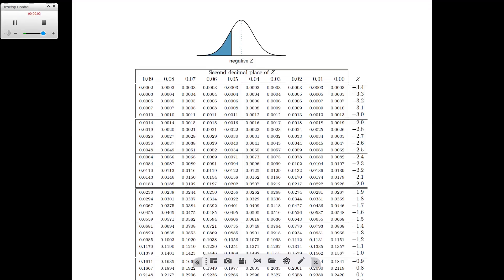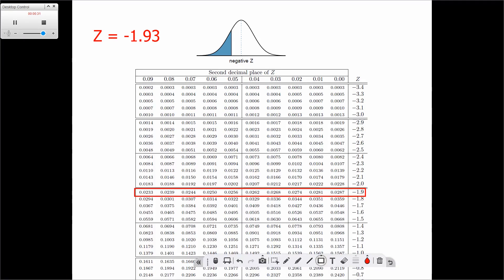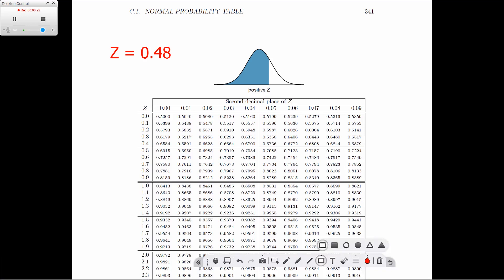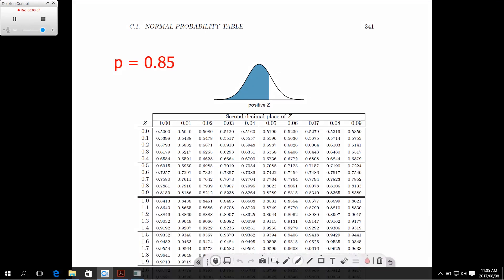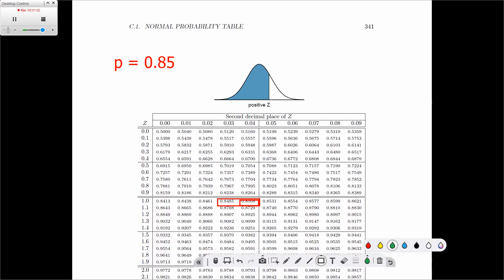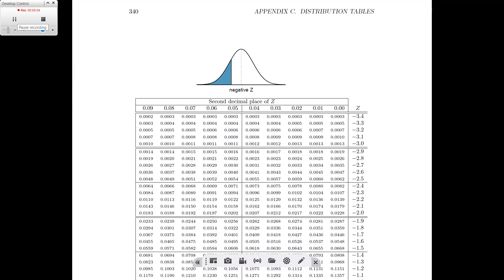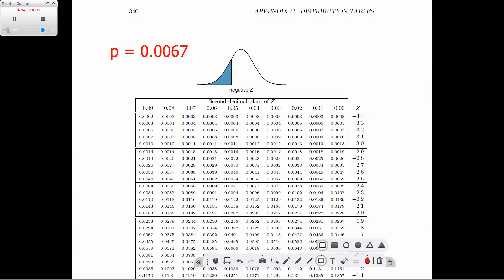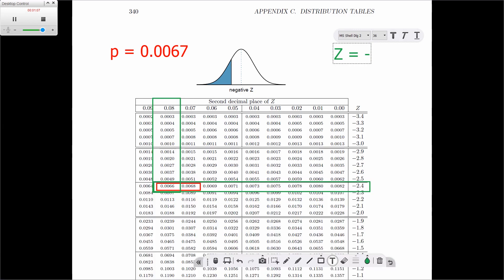BES220 - Chapter Reading Z Tables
Walkthrough by Mr Llewellyn Steyn on how to read normal distribution probability tables, similar to the process described in Diez et al (2014), dealing with Basic of inference.